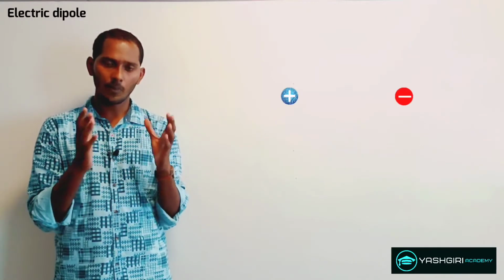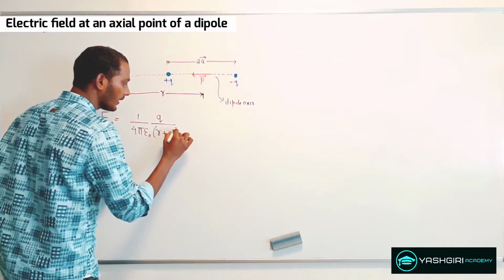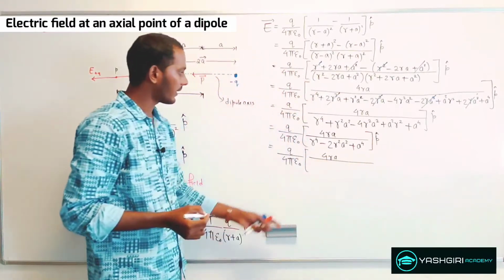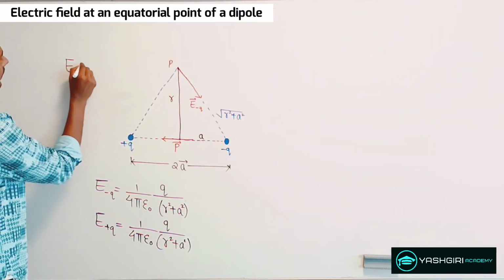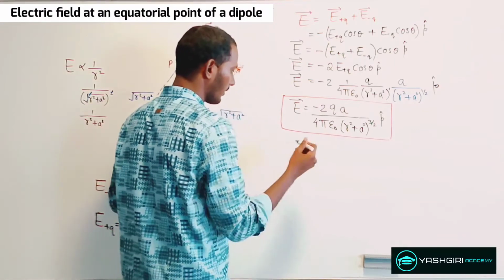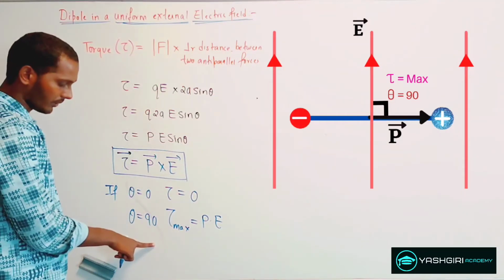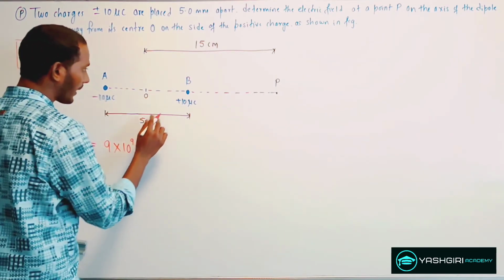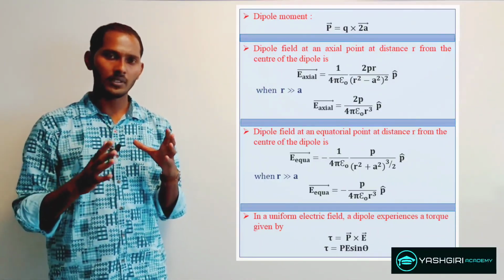Chp1 || S7 || Electric Dipole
C7 || ELECTRIC DIPOLE ||
- Dipole moment
- Electric field at an axial point of a dipole
- Electric field at an equatorial point of a dipole
- Dipole in an uniform electric field
- Dipole in a non-Uniform electric field